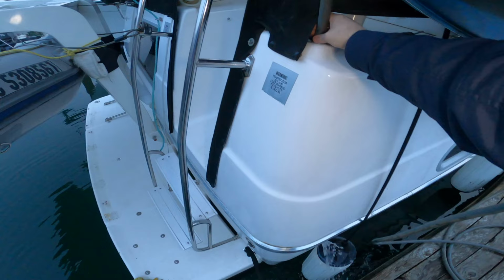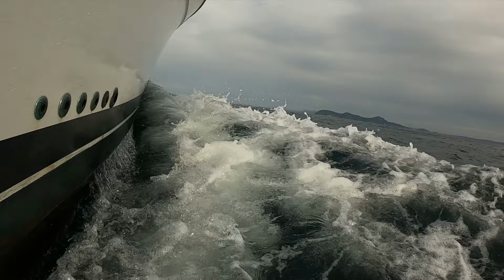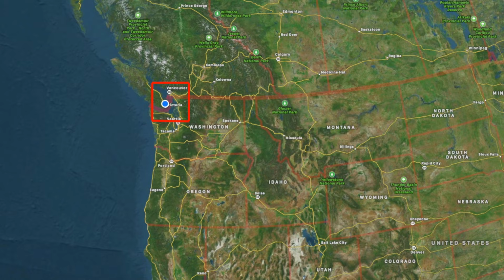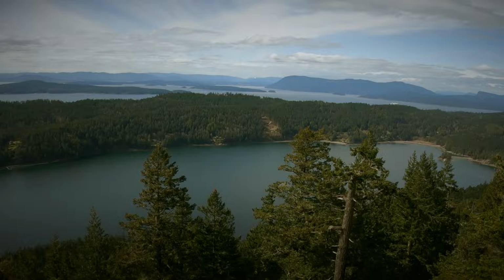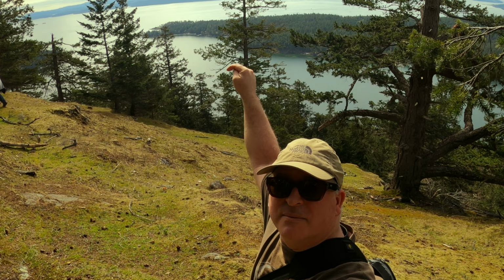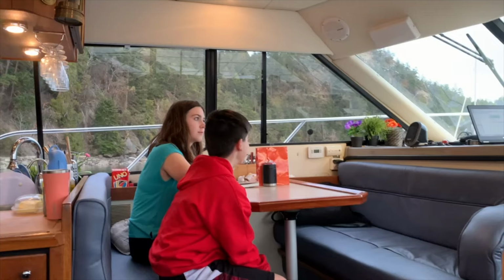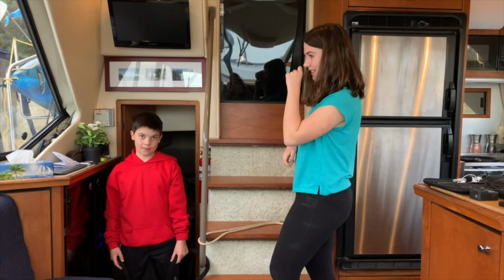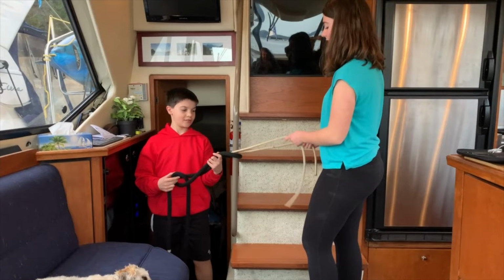SOUTH PENDER ISLAND | BEDWELL HARBOUR | Ep 3 | Cruising Pacific Northwest | MV Makena Kai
Easter weekend 2021 cruise to South Pender Island in the Canadian Gulf Islands, British Columbia, Canada. Nice weather for a late afternoon cruise from Sidney to Pender Island in the warm mid-spring sun. Morning hike in Beaumont marine park (48°45'6.64"N 123°14'0.77"W) (part of the Canadian Gulf Islands National Parks Reserve ) to the top of Mt Norman which rewards a beautiful views of the Bedwell Harbour, Haro Strait, neighbouring Gulf Islands, San Juan Islands and beyond. Kids participate in a speed competition to tie knots before returning back to Sidney.

MV Makena Kai

Chapters
0:00 Intro
0:25 Boat Prep
1:47 Boat in Transit
3:17 Bedwell Harbour
5:20 Beaumont Marine Park
6:00 Upwards to Mt Norman
6:35 Summit
9:01 Tying a Bowline Challenge
11:24 Anchor up!
12:11 End Screen